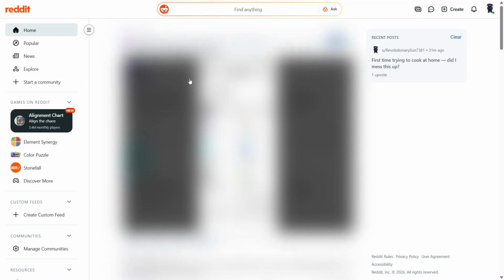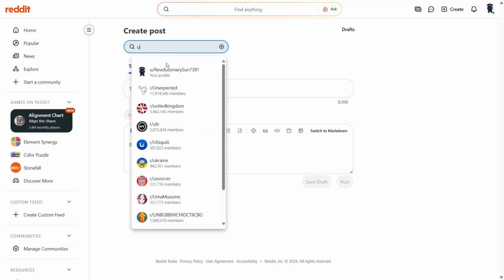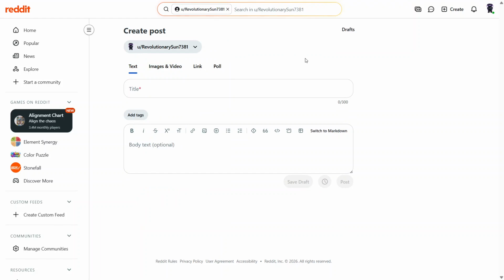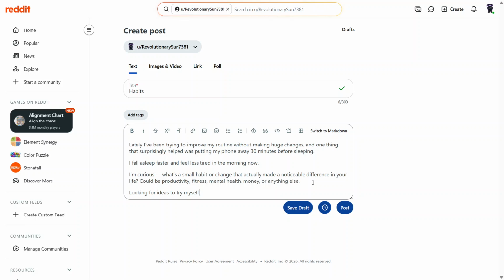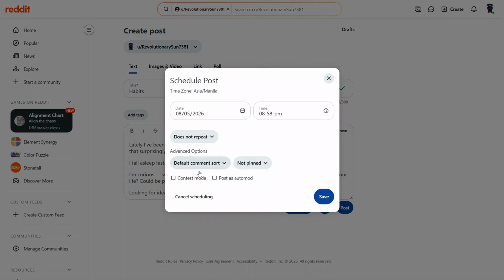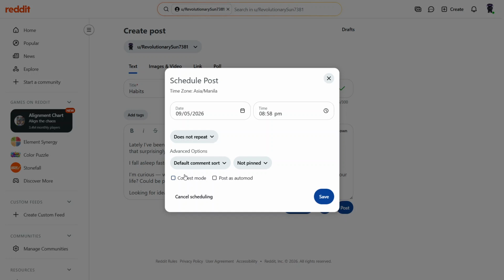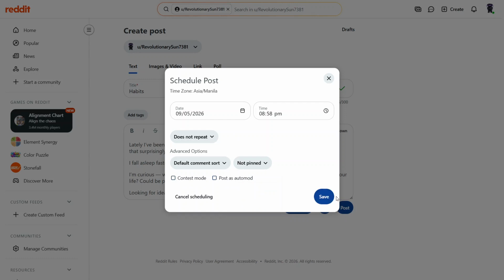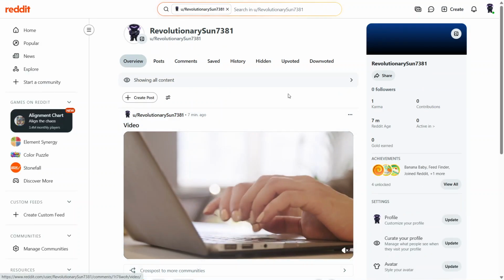How to Schedule Posts on Reddit (2026) | Step-by-Step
Learn how to schedule posts on Reddit using the most current method available in 2026. This tutorial walks you through exactly how to set up scheduled posts directly within Reddit's native tools, so you never miss the best time to reach your audience. Whether you're managing a brand, subreddit, or content calendar, this updated approach works without third-party workarounds. We'll cover where to find the scheduling option, how to set your date and time, and what to watch out for so your post actually goes live as planned. No outdated steps, no guesswork. If you've been posting manually and losing traction, this method will help you stay consistent. Follow along and start scheduling today.